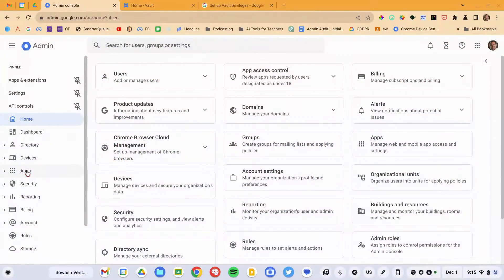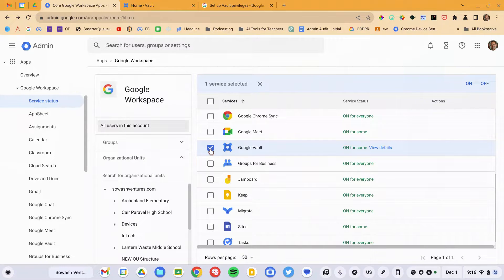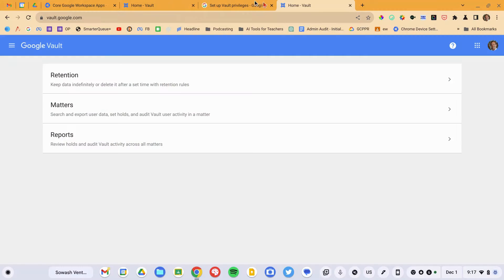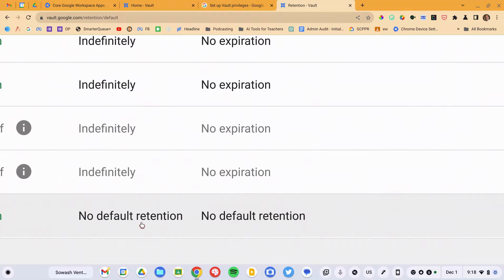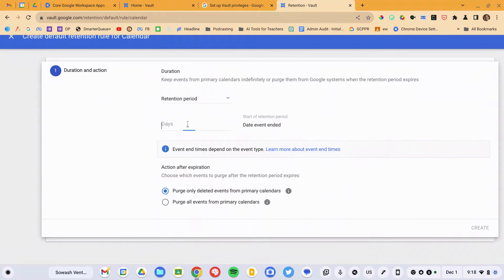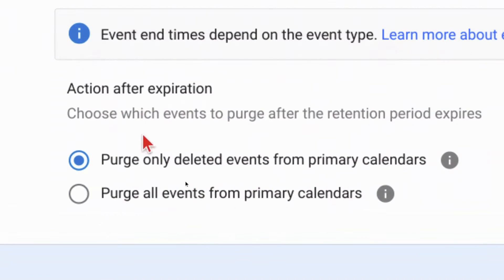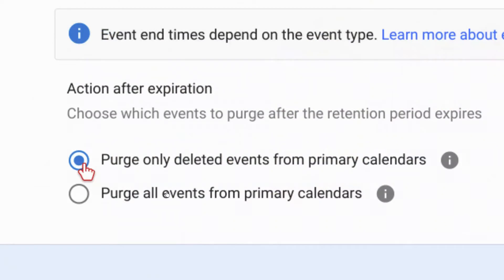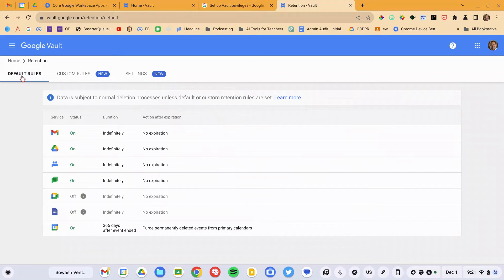Beginner To Expert With Google Vault in One Video! (setup guide)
Google Vault is an important tool for performing internal investigations and complying with state and federal data retention policies, but Vault will only work if it is configured correctly. Here is how to set up Vault to ensure it is ready when you need it.

Join me for the Google Admin Bootcamp, my live virtual workshop for IT administrators

Table of Contents:
0:00 Intro
0:52 Manage the Vault service
1:44 Access Google Vault
2:08 Set your default retention policy
4:20 Advanced retention rules
5:33 Set a custom retention rule
6:33 Additional resources